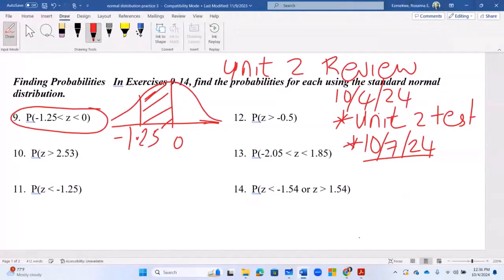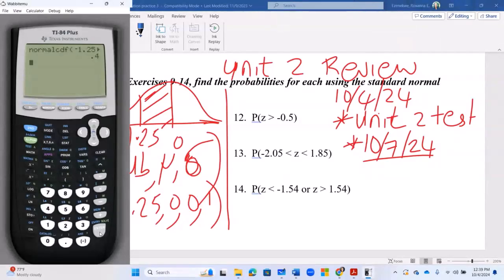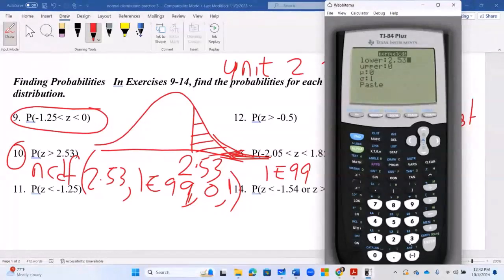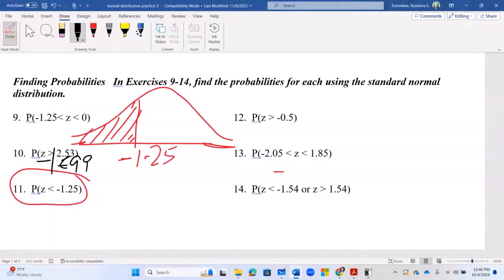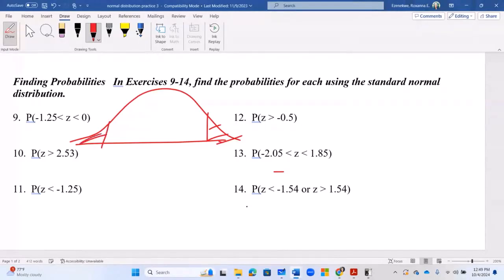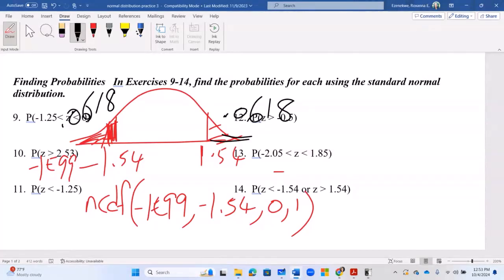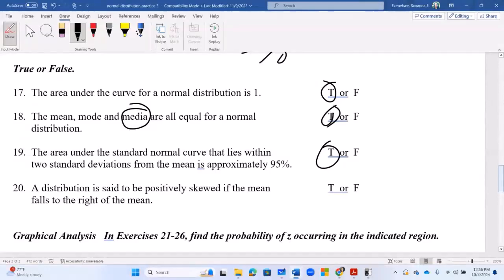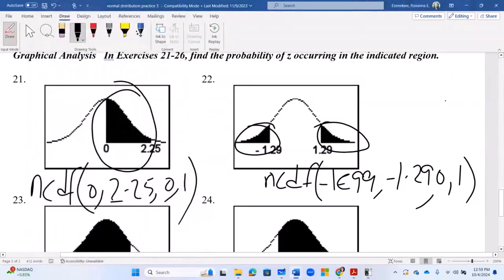How to Calculate Area Under the Standard Normal Curve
Standard normal curve, area calculation with Ti 84, area to the left and right, cummulative area
In this comprehensive tutorial, we will guide you step-by-step on how to calculate standard normal curve areas using the TI-84 calculator in 2024.
Whether you're a student preparing for exams or a professional needing a refresher, this video covers everything you need to know about calculating areas under the standard normal curve. We will explore how to determine the area to the left and right of a given z-score, as well as how to find cumulative areas.
You’ll learn how to effectively use the TI-84's statistical functions to simplify these calculations and enhance your understanding of the normal distribution. Key topics covered in this video: - Introduction to the standard normal curve - Step-by-step guide to using the TI-84 for area calculations - How to find areas to the left and right of a z-score - Understanding cumulative areas and their significance - Tips and tricks for maximizing the TI-84's capabilities By the end of this video, you will have the confidence to calculate standard normal curve areas accurately and efficiently.

maths Education #2024